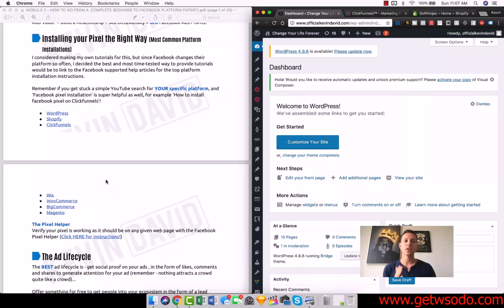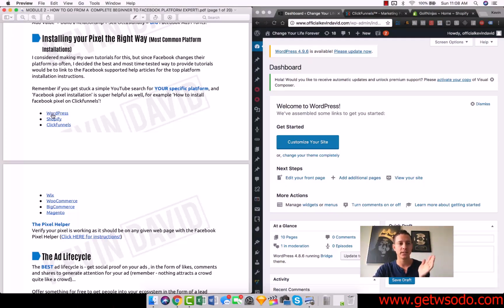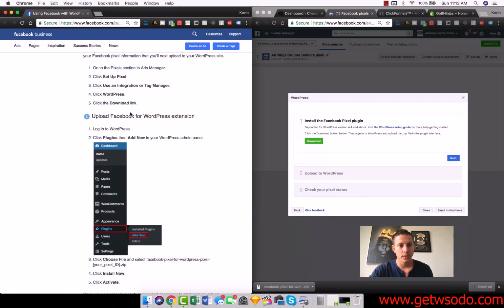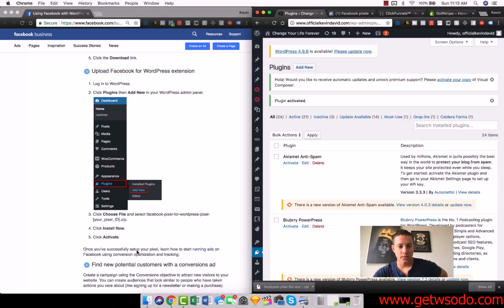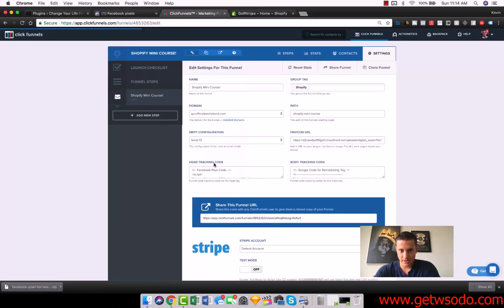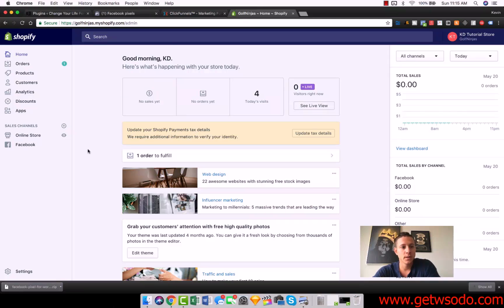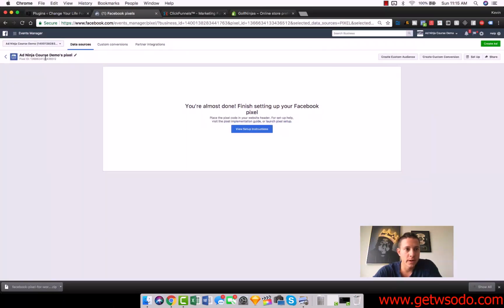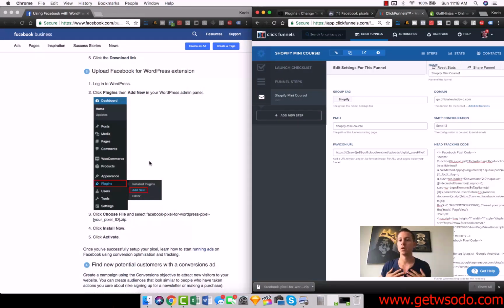02 How to Install Your Facebook Pixel